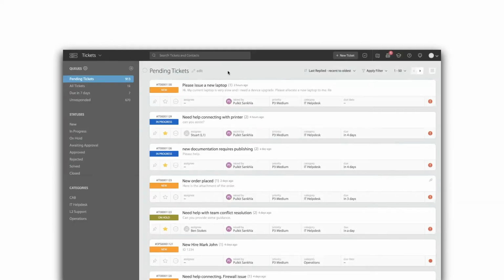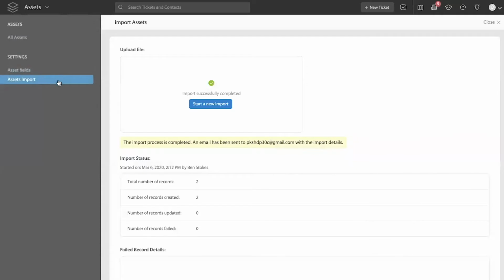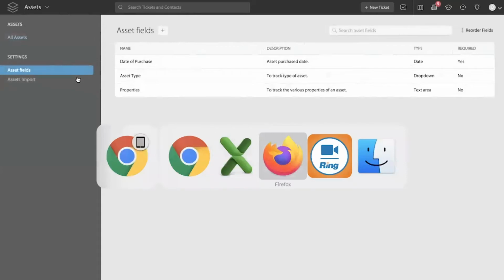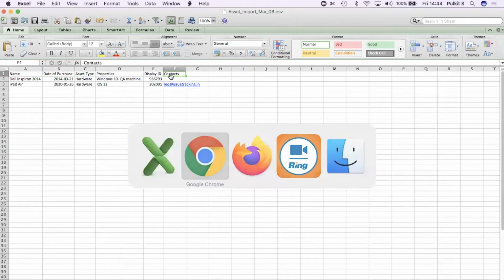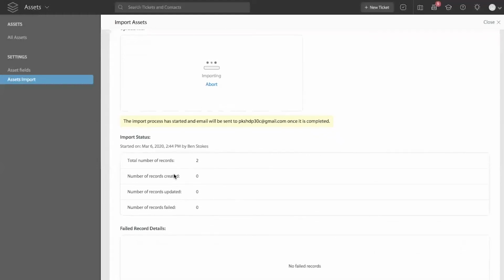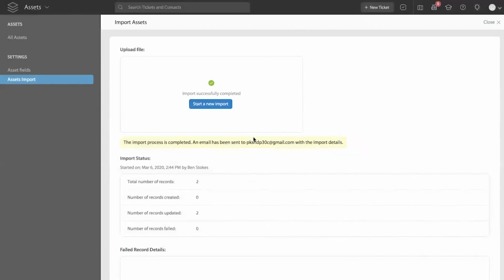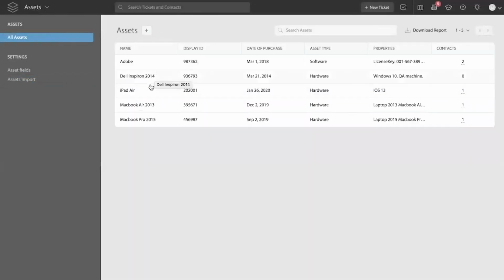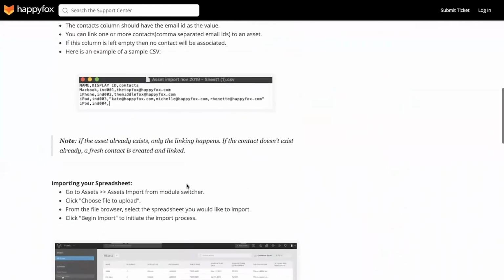How to Import Assets | HappyFox University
HappyFox allows you to create or update assets in bulk by importing spreadsheets containing asset fields and their corresponding values. This article covers the general guidelines on importing assets.